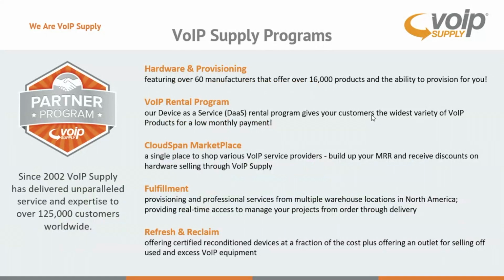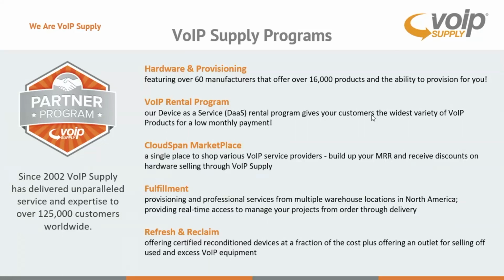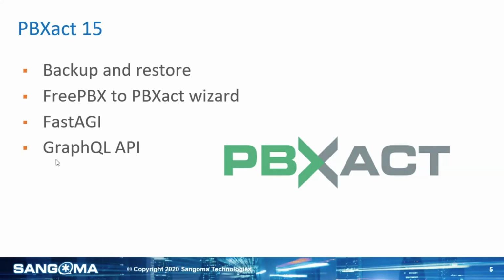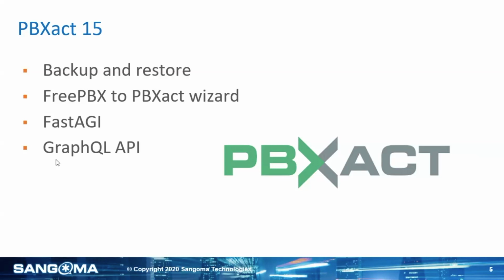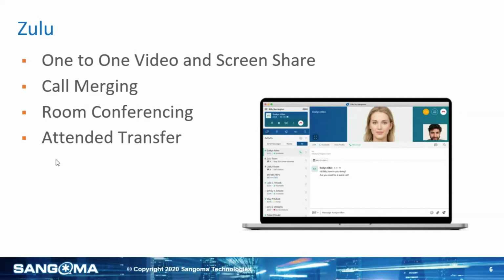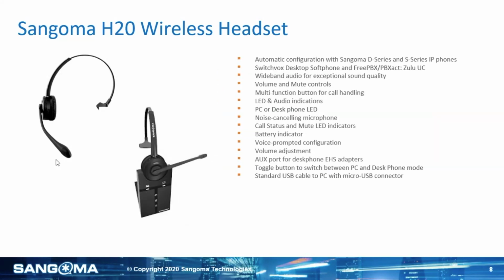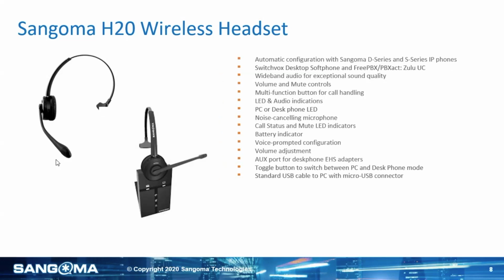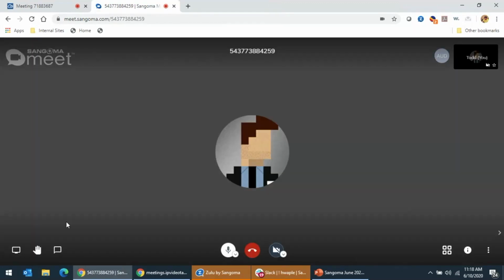Sangoma Quarterly Webinar | June 2020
Join VoIP Supply's Tom Uhteg and Sangoma's Todd Milbrand as they go over new product releases, updates, and MORE!

Learn about the benefits of becoming a Sangoma Reseller and stay up-to-date on all things Sangoma!

Become a Sangoma Reseller today!